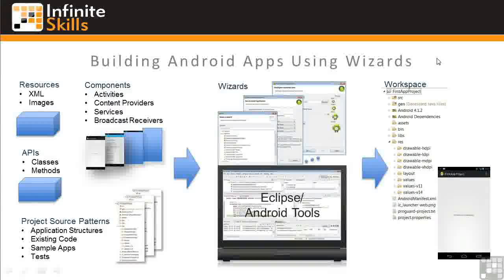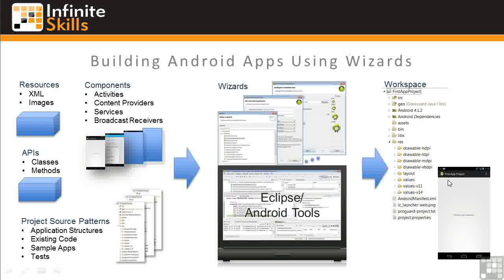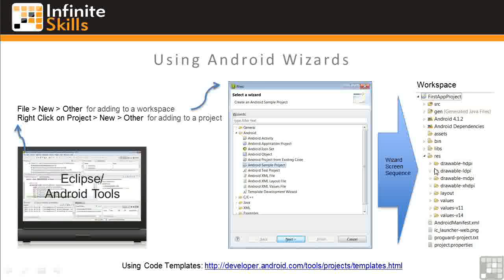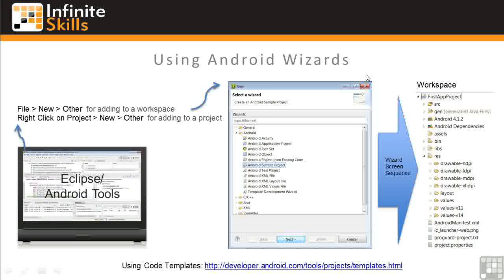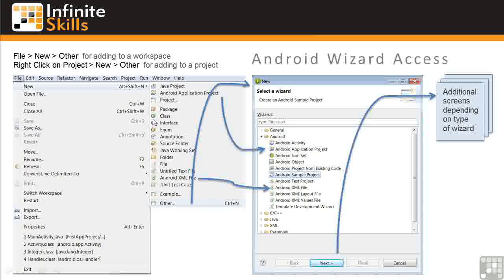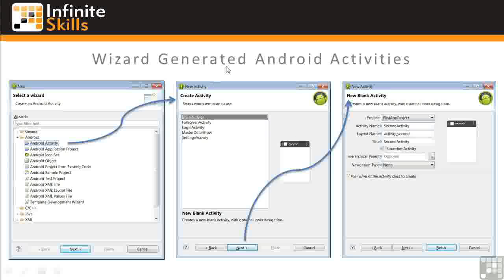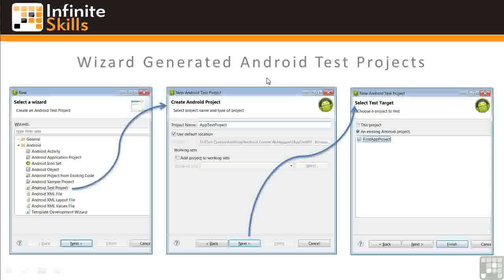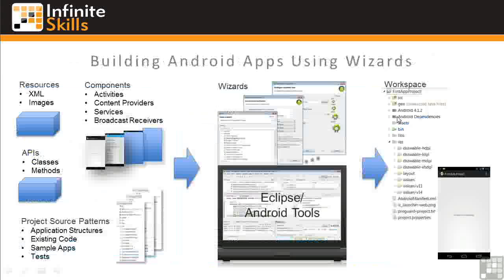Learn about Android Using The Development System To Create Your First App Part 12